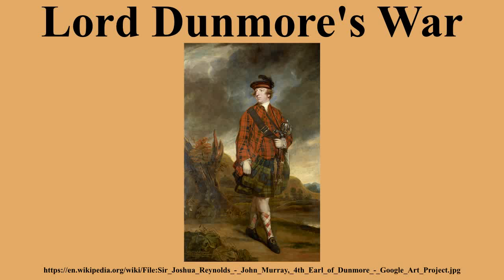Lord Dunmore's War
Ad-free videos.

Lord Dunmore's War — or Dunmore's War — was a 1774 conflict between the Colony of Virginia and the Shawnee and Mingo American Indian nations.The Governor of Virginia during the conflict was John Murray, 4th Earl of Dunmore — Lord Dunmore.He asked the Virginia House of Burgesses to declare a state of war with the hostile Indian nations and order up an elite volunteer militia force for the campaign.The conflict resulted from escalating violence between British colonists, who in accordance with previous treaties were exploring and moving into land south of the Ohio River , and American Indians, who held treaty rights to hunt there.

---Image-Copyright-and-Permission---
About the author(s): Joshua Reynolds (1723–1792) Description British portrait painter Date of birth/death 16 July 1723 23 February 1792 Location of birth/death Plympton, Devon London Work location London, Plympton, Italy Authority control VIAF: 27081216 ISNI: 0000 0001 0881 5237 ULAN: 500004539 LCCN: n84168483 NLA: 35449606 WorldCat Details of artist on Google Art Project
---Image-Copyright-and-Permission---